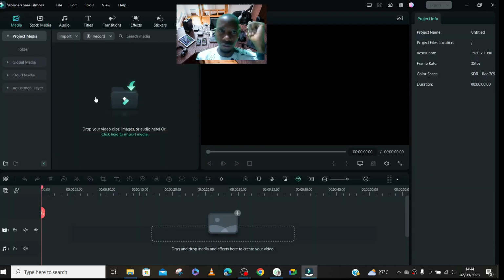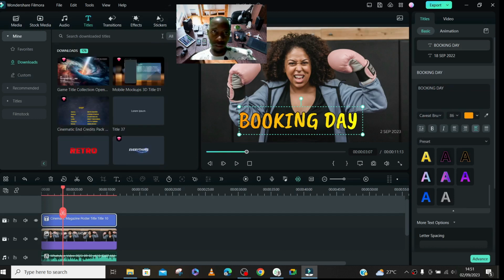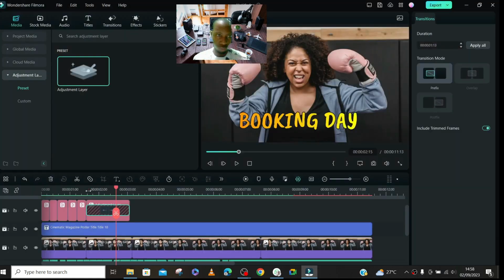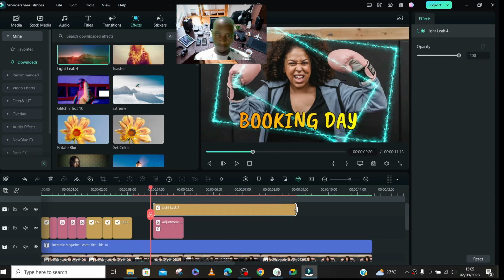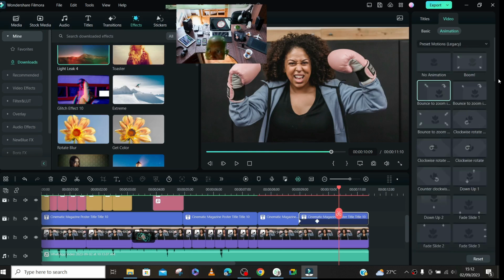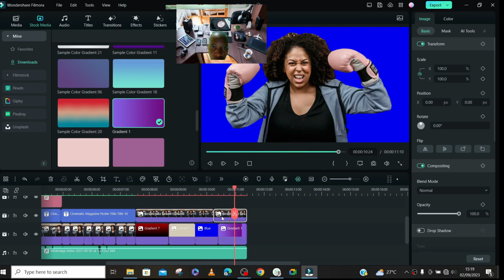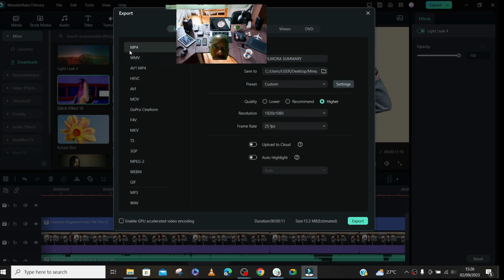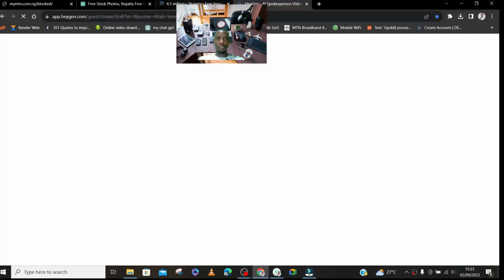"Master the Art of Video Editing - Course Summary using filmora 🎥✂️"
Dive into the world of video editing! 🌟 Our Video Editing class summary is here, offering a glimpse into the fantastic journey our participants embarked on. From basic techniques to creative storytelling, discover the key takeaways, highlights, and benefits of this course. 📚✨

🔑 Key Takeaways: Gain a solid foundation in video editing, learn essential tools and techniques, and elevate your projects with audio enhancement.

🌆 Highlights: Experience hands-on practice, express your creativity, and receive expert guidance throughout the course.

🚀 Benefits: Equip yourself with professional video editing skills for personal or professional use.

Ready to become a skilled video editor and storyteller?

Feel free to adapt the hashtags and emojis to fit your preferences and audience.